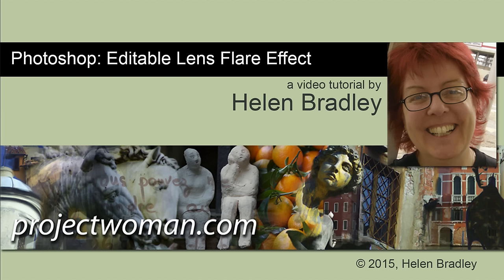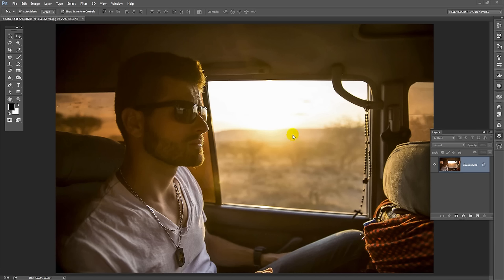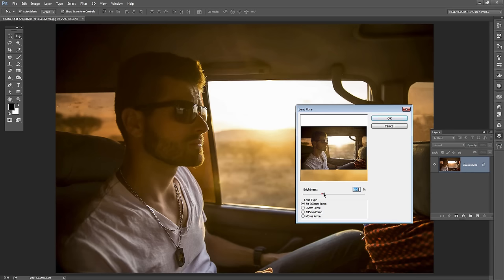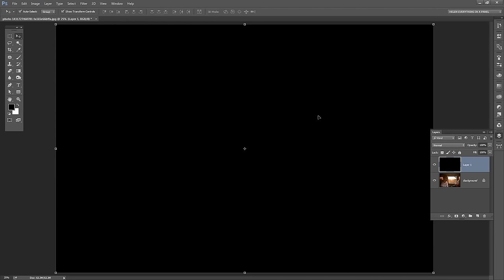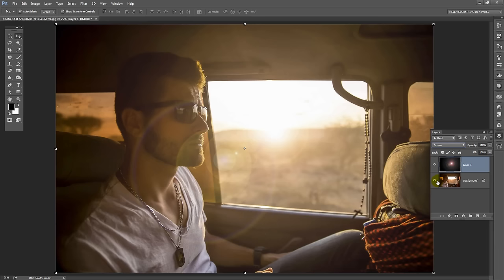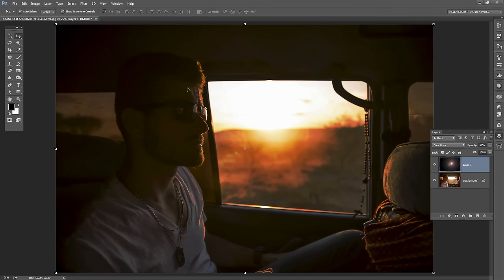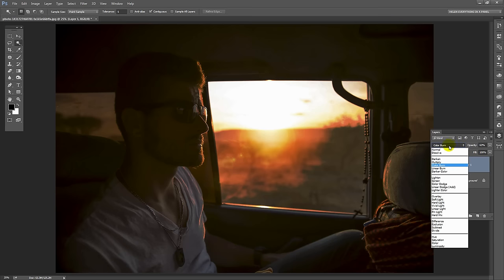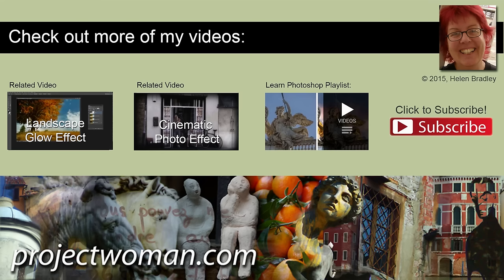Create an Editable Lens Flare in Photoshop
Learn to make an editable lens flare effect in Photoshop. You will see how to choose an image to use and, if desired, you can download the one I have used from unsplash.com and follow along.
You will see how to create a lens flare on the photo and then how to get it to a layer of its own so it can be edited. You will see how to move and resize it on its own layer, change its opacity and how to blend it into the underlying image in different ways using the Screen and the Color Burn blend modes.
This video shows you a valuable secret about using the Lens flare tool in Photoshop - that of separating the flare from the image so it can be edited as needed.